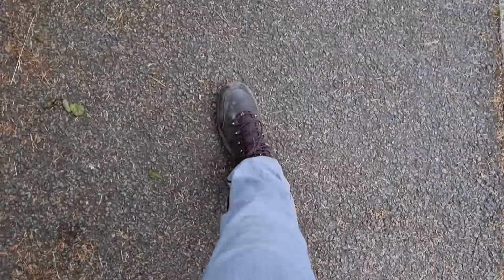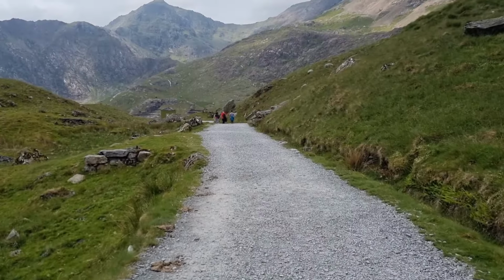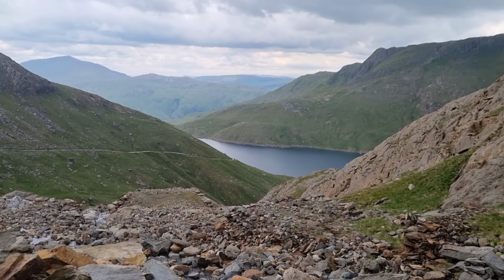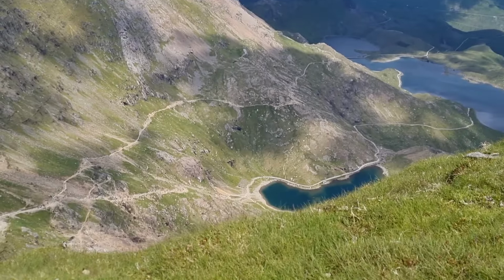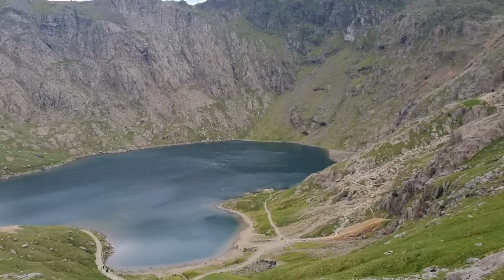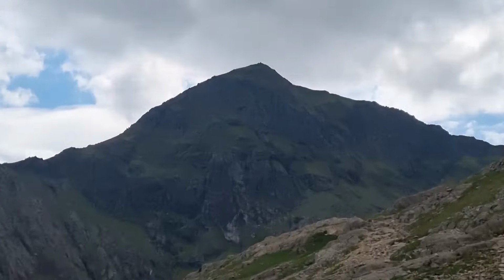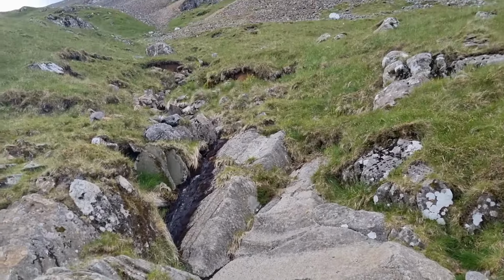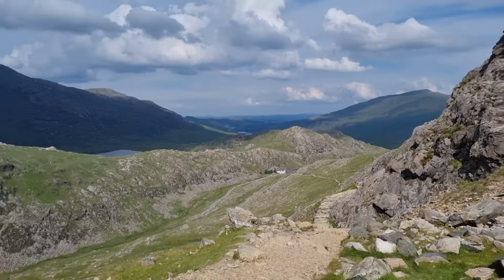Never Solo Hiking Snowdon Again (on a weekend) || Miners path up / PYG Path Down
we show the miners path or known as the miners track up Mount snowdon and we came down the pyg path from snowdon so it shows you what to expect when your thinking about taking the hike up the highest mountain in Wales.
we share tricks and tips to climbing Mount snowdon.
where to park to climb Mount snowdon when your climbing from pen y pass
and a few other tips like if you can avoid Saturdays. please do hahaha